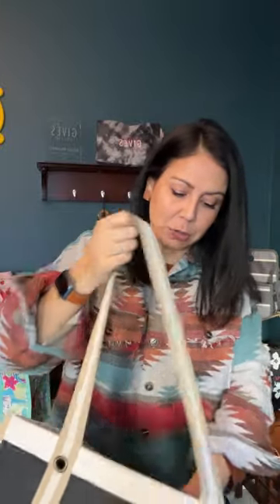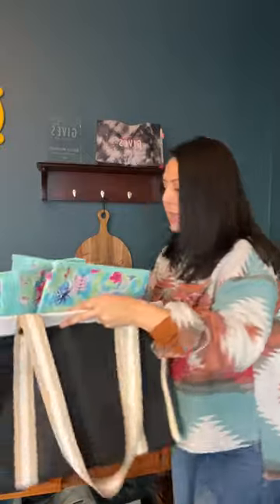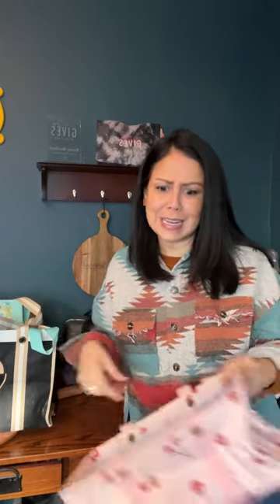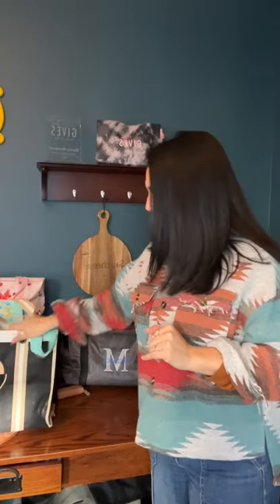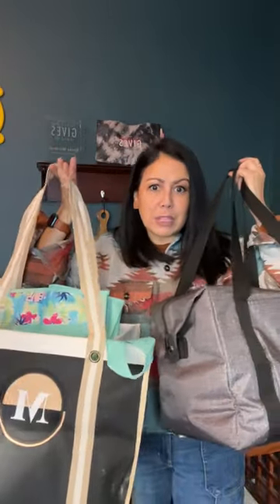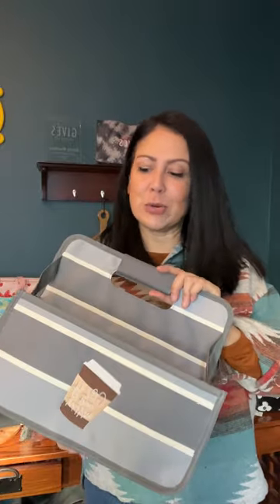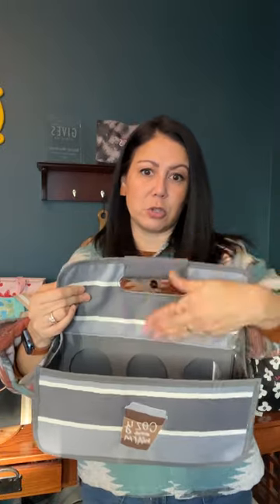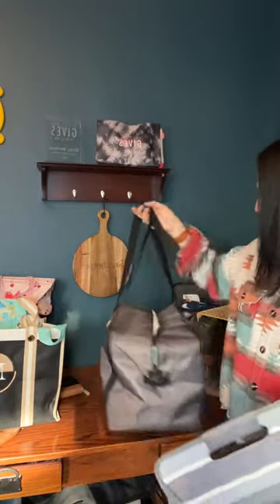Wearable Large Utility Tote and Fresh Market Thermal: the ultimate grocery combo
My favorite Thirty-One  grocery combo: Wearable Large Utility Tote and Fresh Market Thermal

☕️Want to be a deal insider?☕️